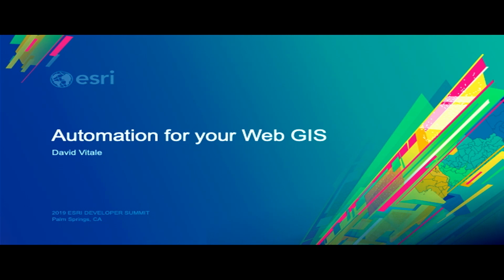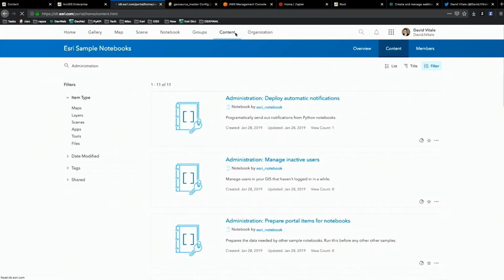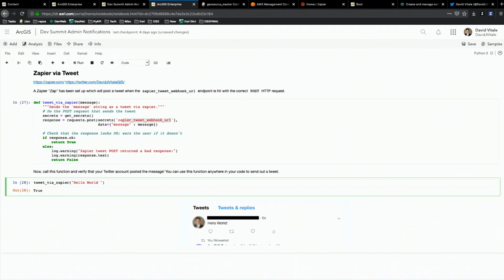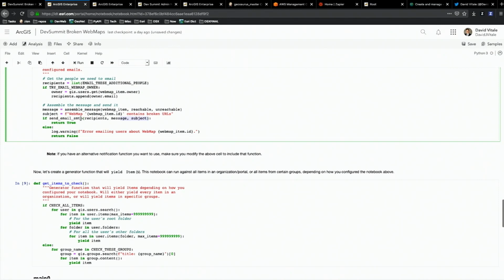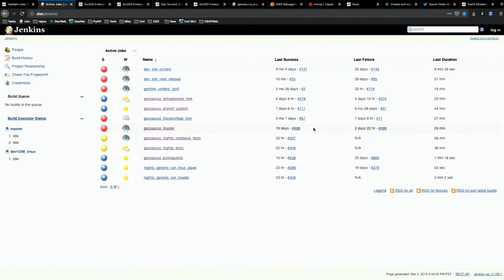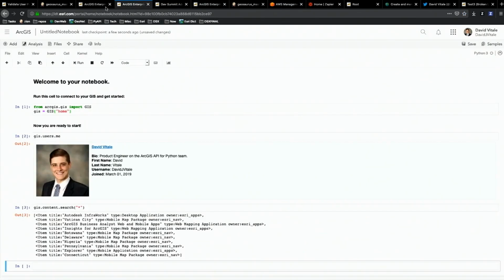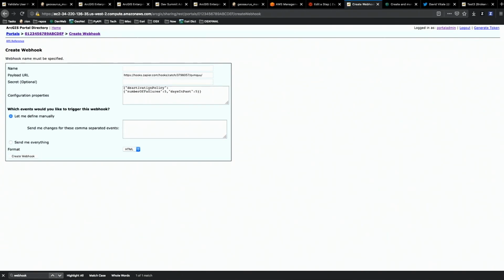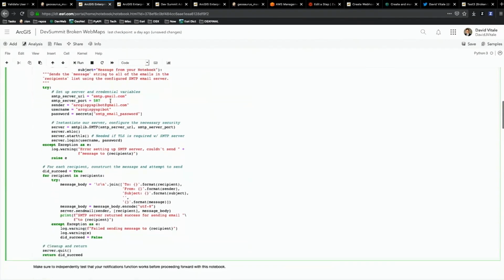Automation for your Web GIS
The GIS and server modules of the Python API pack a lot of functionality that allows GIS Admins to inspect and automate their GIS infrastructure. This session walks you through those modules that interact with your stand-alone or federated servers, how you can trigger scripts on a schedule or in response to notable events, how you can set up systems that automatically generate reports and manage users/content/logs, plus more!